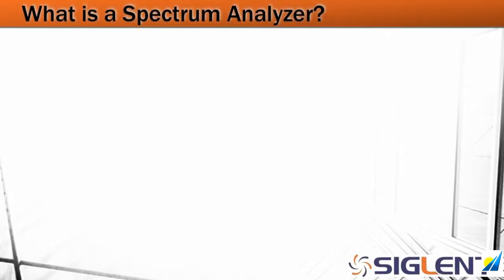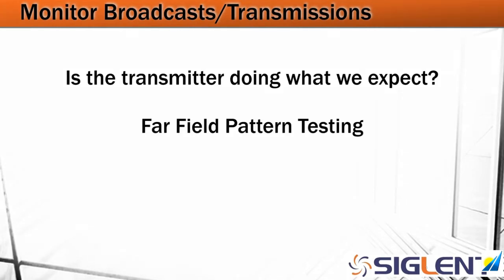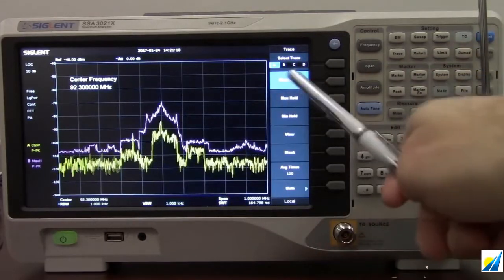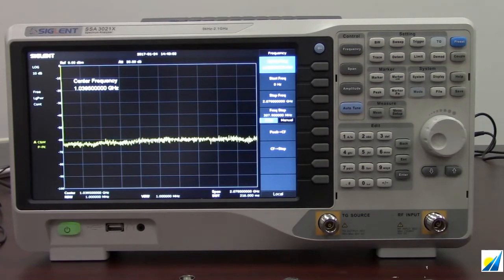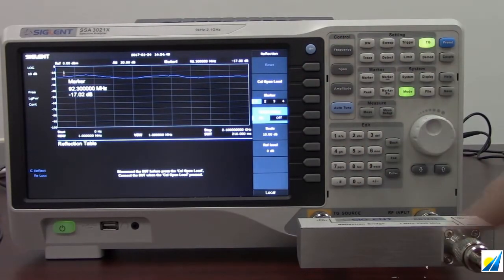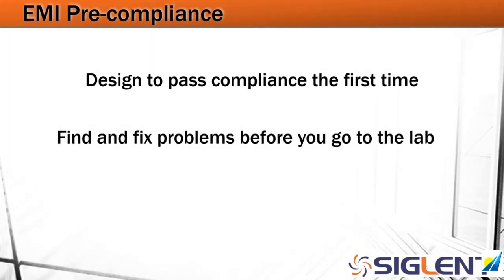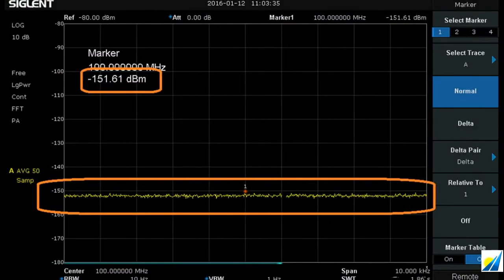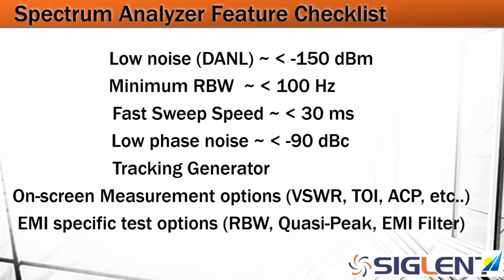How To Use A Spectrum Analyzer: Introduction and Review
This useful video from Siglent's Jason Chonko covers the basic uses of spectrum analyzers and describes optional features that could be helpful for your measurement needs.